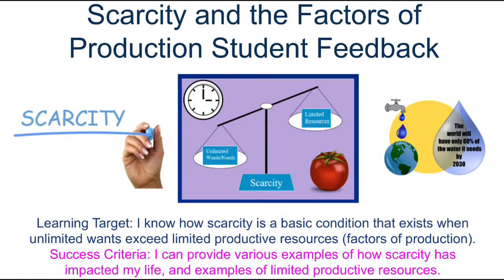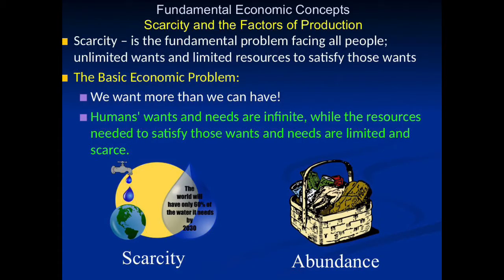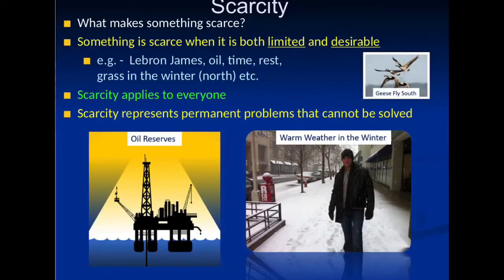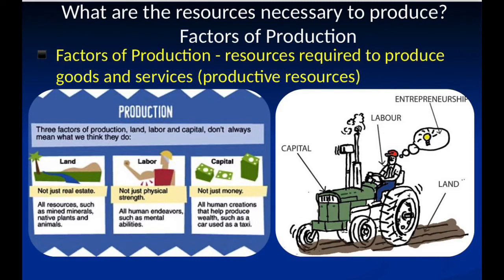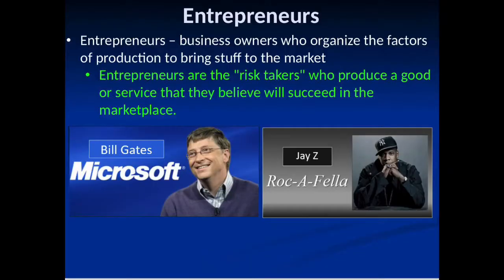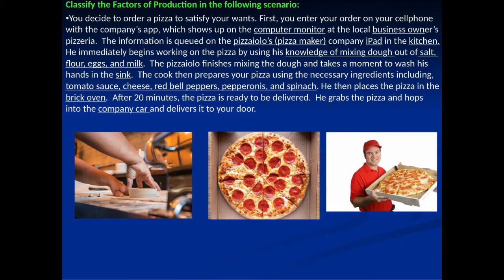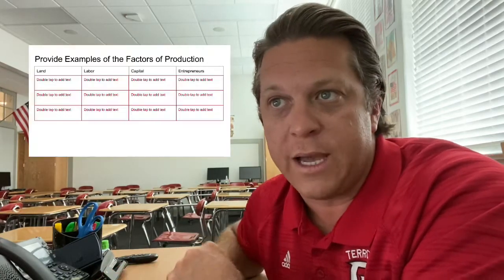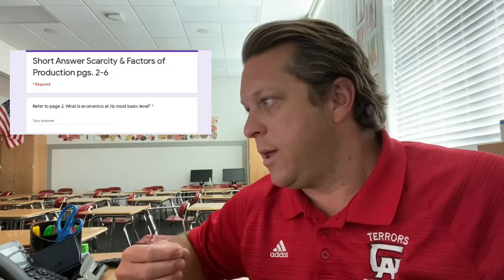Scarcity and the Factors of Production